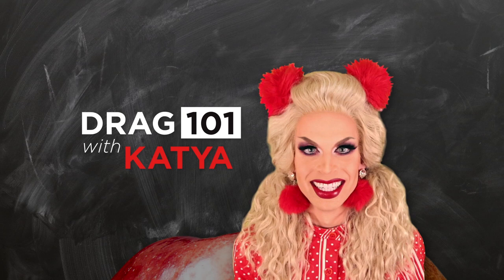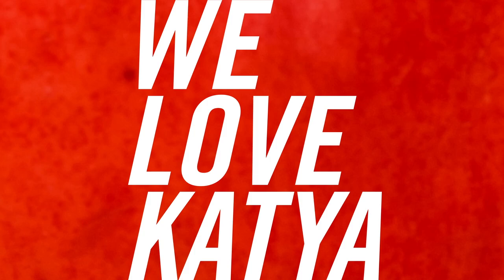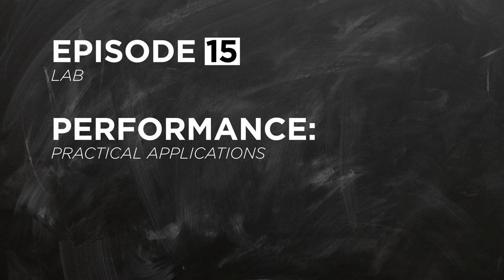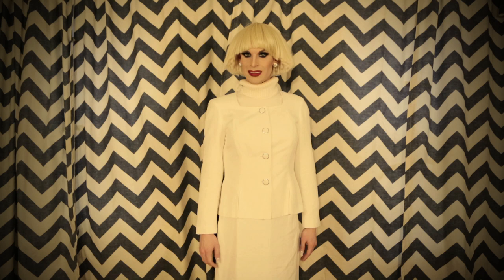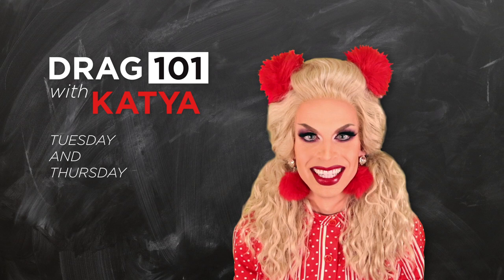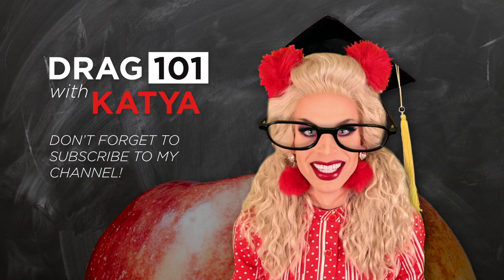Drag 101 - Episode 15: Performance: Lab - We Love Katya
DRAG 101 with Katya.
A theoretical exploration of the art and science of drag.

TUESDAYS | Lecture
THURSDAYS | Lab

Executive Producer / Intern:
Avi Paul Weinstein